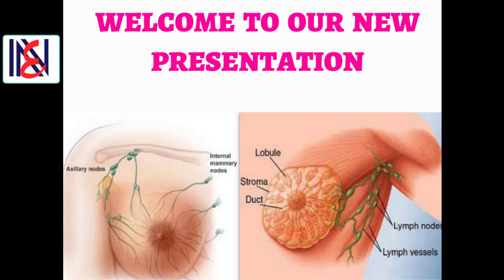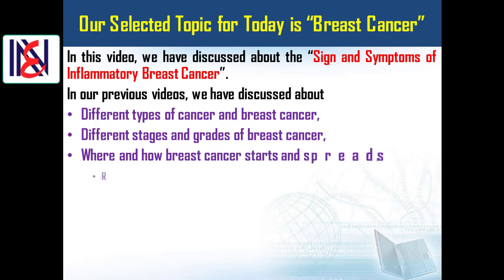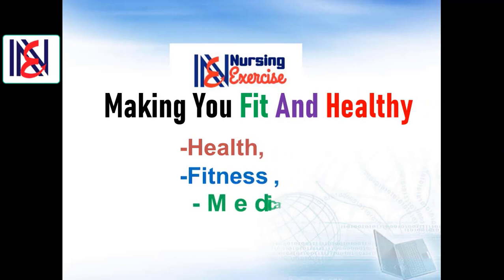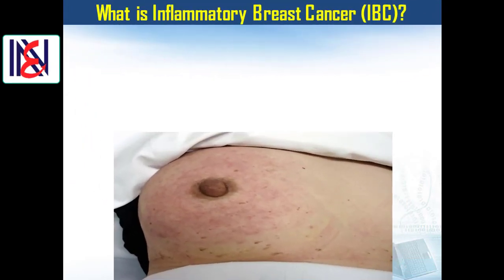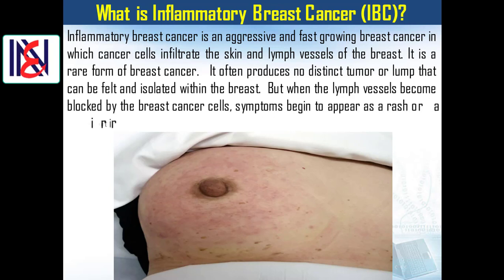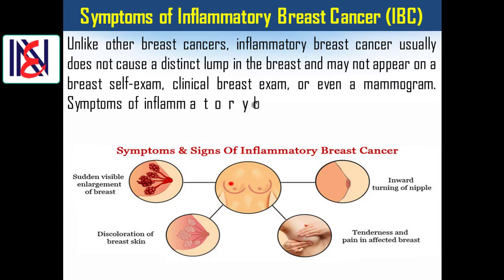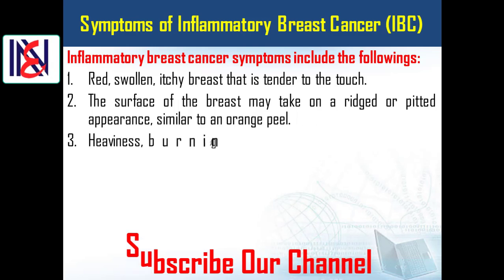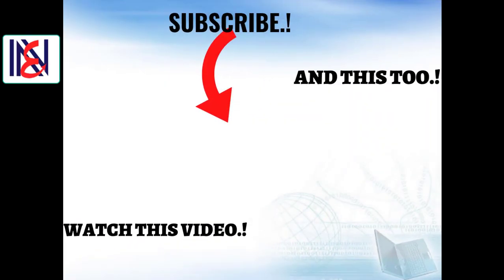Sign and Symptoms of Inflammatory Breast Cancer 2020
In this video, we have discussed Sign and Symptoms of Inflammatory Breast Cancer | Inflammatory Breast Cancer Symptoms. We hope this video will be very effective for our viewers.

⏱️TIMESTAMPS⏱️
0.00 Welcome speech
0.06 Selected topic
0.46 Intro
1.21 What is Inflammatory Breast Cancer (IBC)?
1.57 Sign and Symptoms of Inflammatory Breast Cancer (IBC)